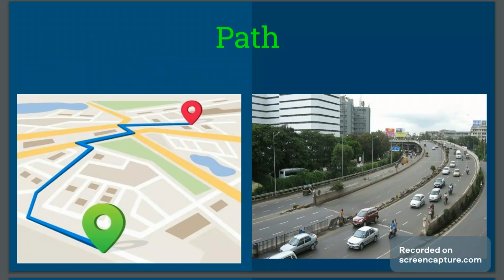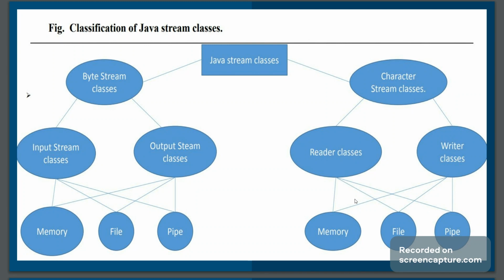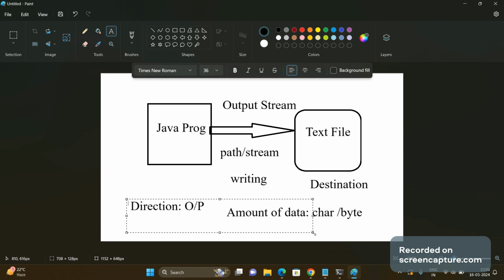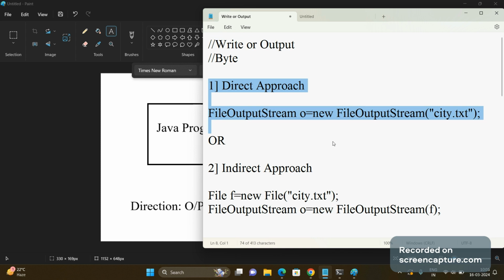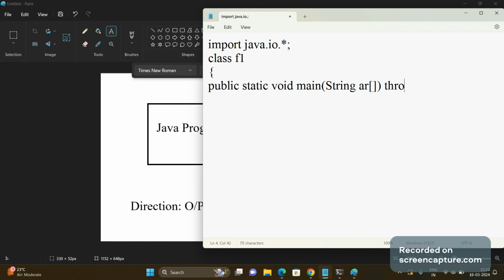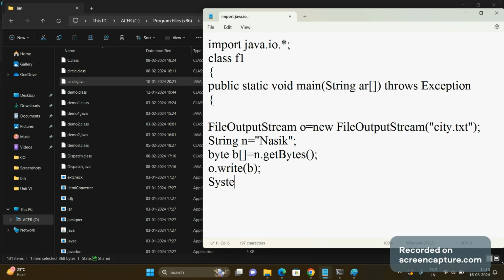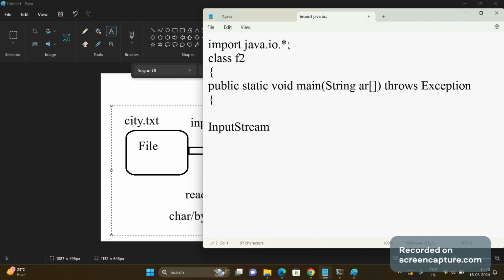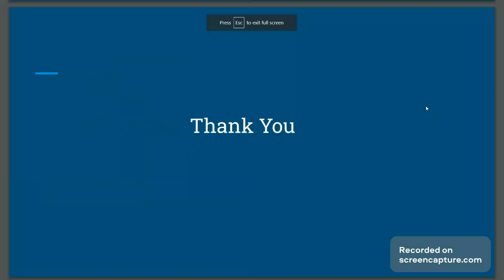35 Streams, Types of Streams. Reading from & Writing to File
Creating a text file in Java, Writing to a text File.
Opening an existing file in Java, Reading from text  file and Displaying Contents on Screen